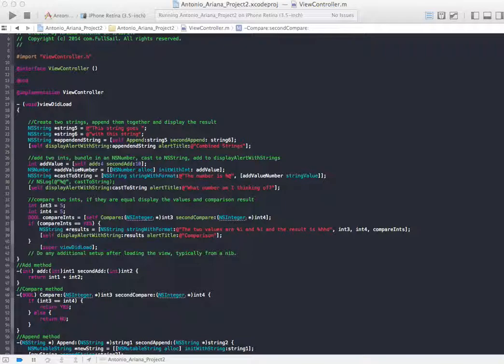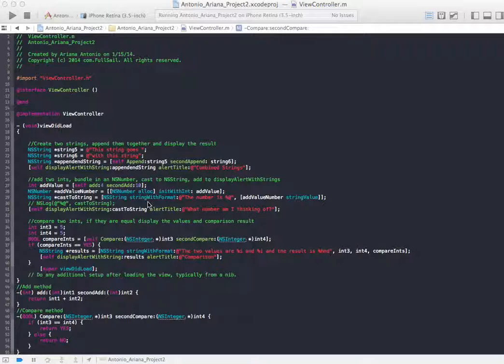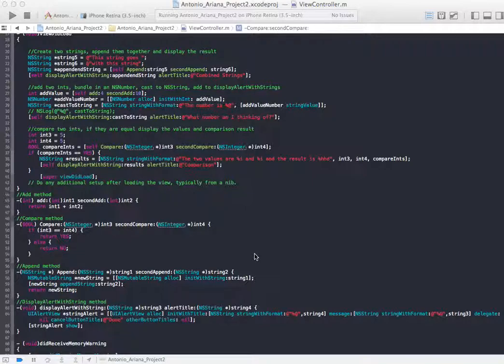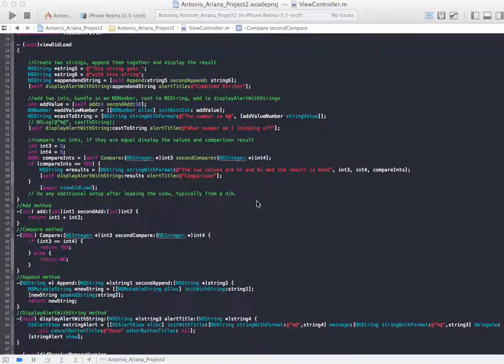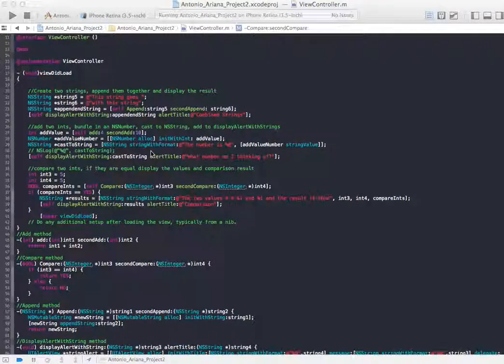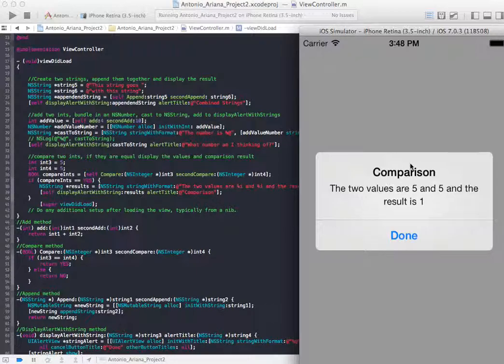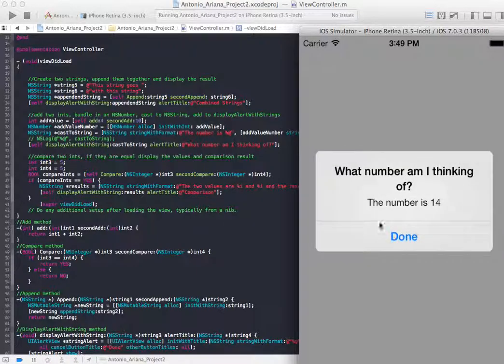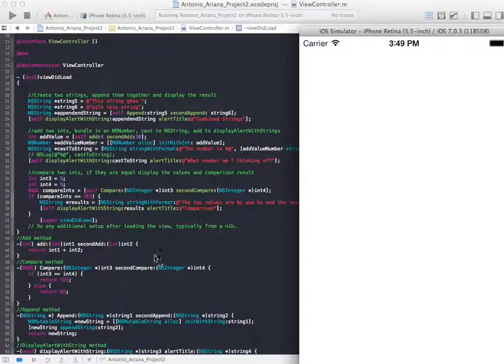AOC1 Project 2 Review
Project 2 review for AOC1 at Full Sail University in Mobile Development